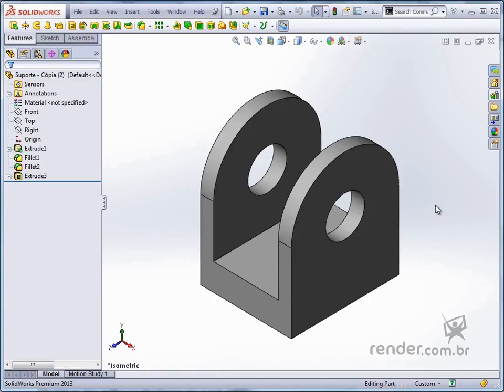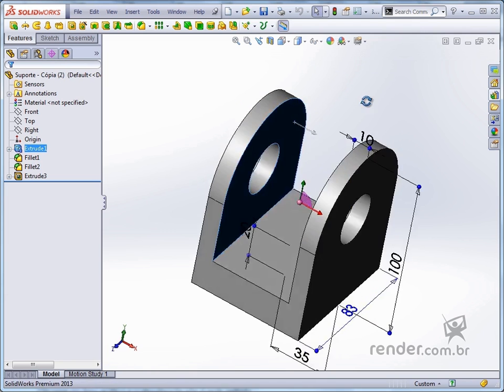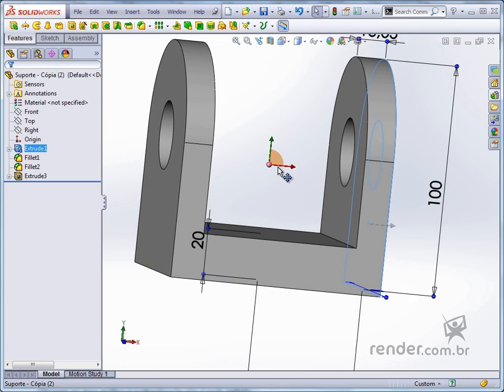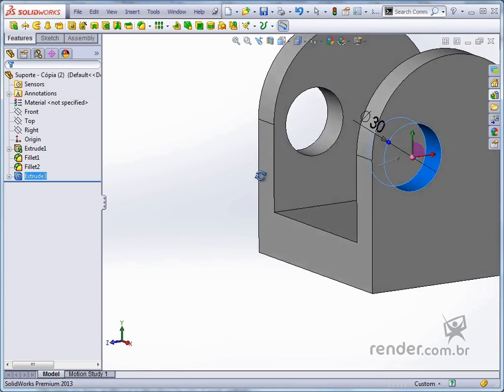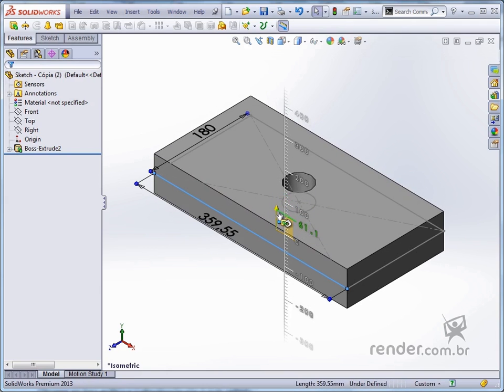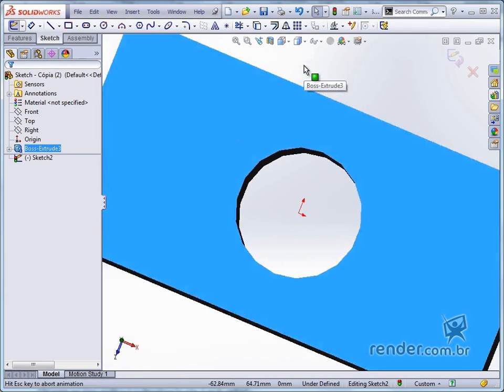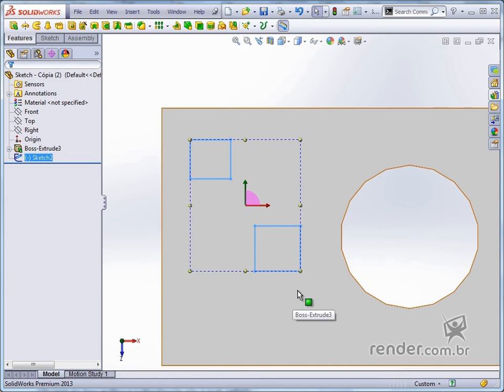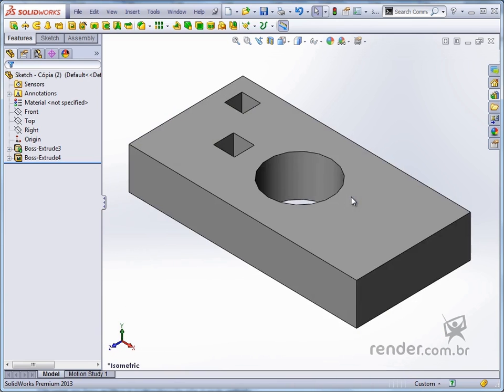24 - Quick Parts Editing with Instant 3D Tool | SolidWorks 2013 Fundamentals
In this class we will learn how to work with the tool "Instant 3D", which allows the creation and editing of pieces,